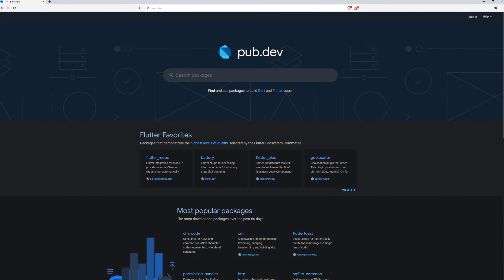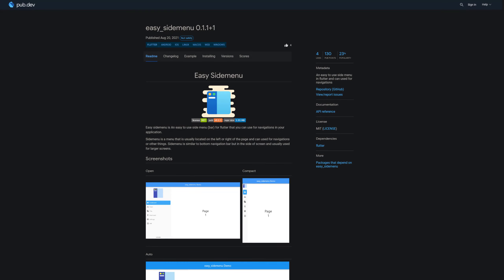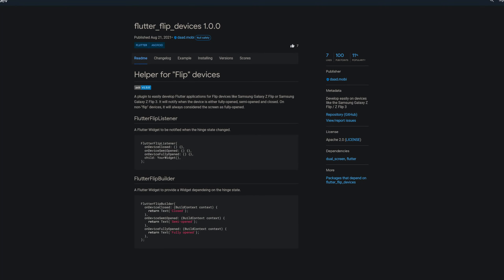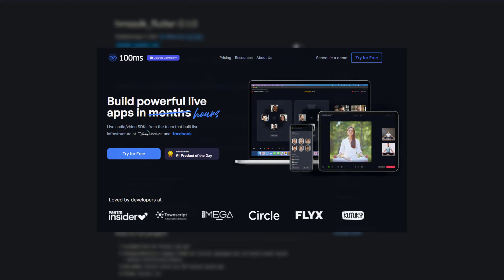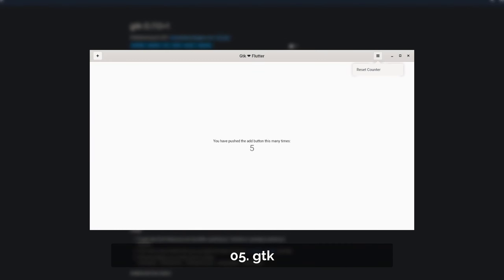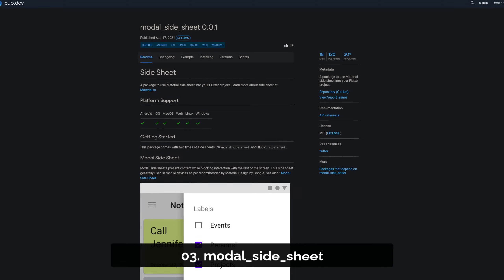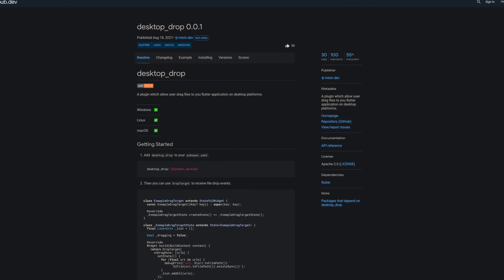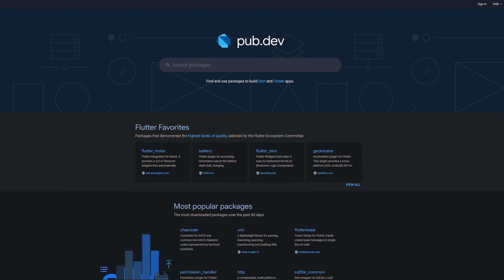Flutter Drag Files For Desktop, World Data Picker & Co. - 33 - PUB.DEV RELEASES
Get to know the latest and most popular Flutter packages from calendar week 33 (August 16 to 22, 2021). Drag and Drop Functionality for Flutter Desktop, a world data picker, a Material Modal Side Sheet and many more useful Flutter packages.

🕒 TIMESTAMPS:
00:00 - opening
00:14 - thermal
00:24 - easy_sidemenu
00:39 - flutter_flip_devices
01:05 - hmssdk_flutter
01:21 - barcode_finder
01:33 - gtk
01:45 - currency_type
02:00 - modal_side_sheet
02:10 - country_state_city_pro
02:23 - desktop_drop
02:35 - closing